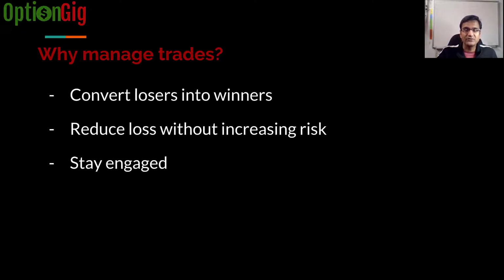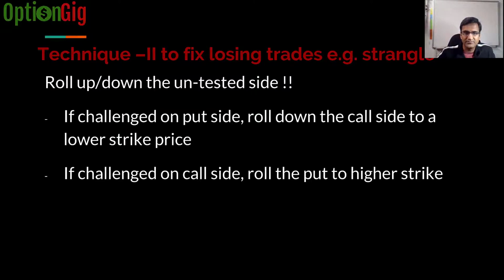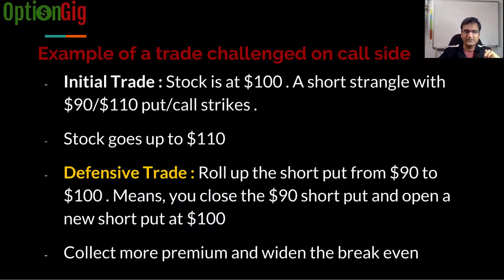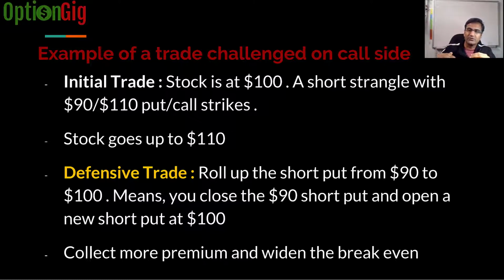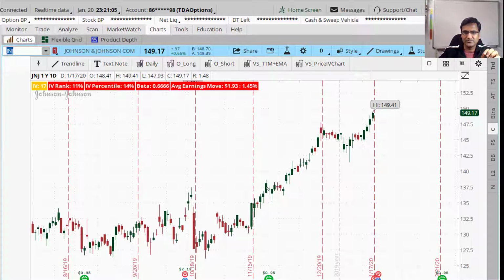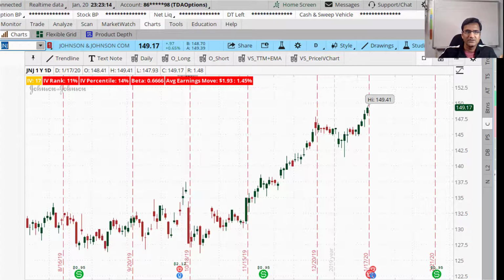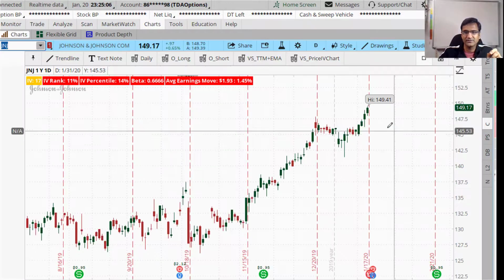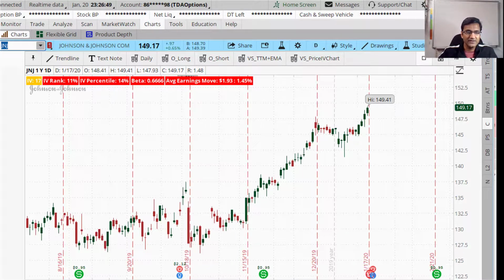Option Trade Management Part-II of IV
Management of option trade is what separates seasoned option traders from novice ones. This is an area that separates profitable option traders from those who lose money. So it is extremely important to master the option trade management techniques to generate consistent income over long term trading options.

This episode is second in the series of option trade management episodes.

In this episode we cover an example of a strangle trade that is being challenged on the call side

We discuss the details of this technique of rolling up/down the untested side i.e. rolling up the put side in this example

In the end, we also review the real life example from my trading history